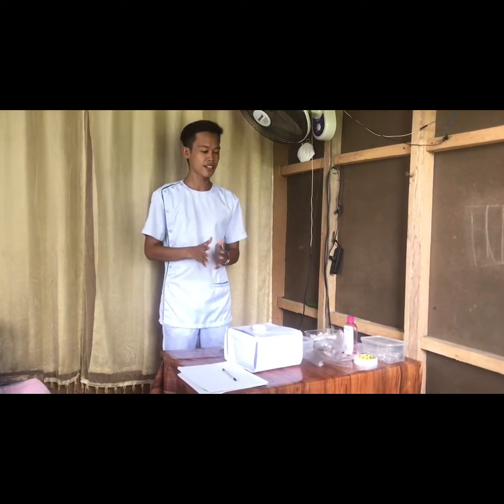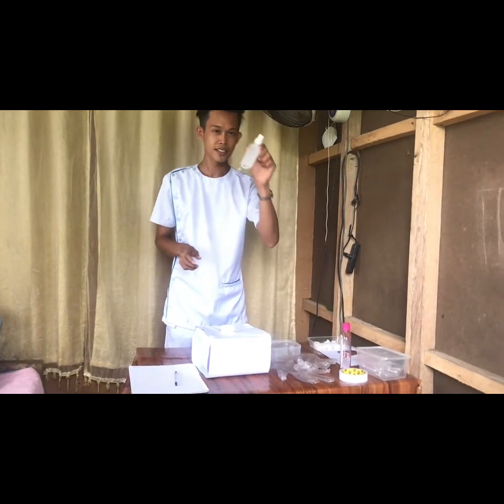JOHN LLOYD SANCHEZ ( BSN-2A ) URINARY CATHETERIZATION FOR FEMALE AND MALE